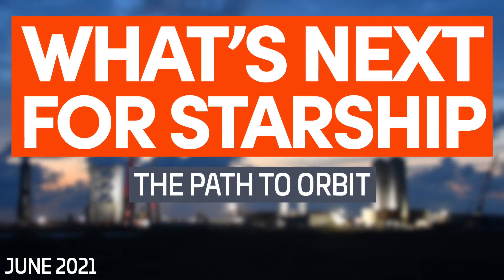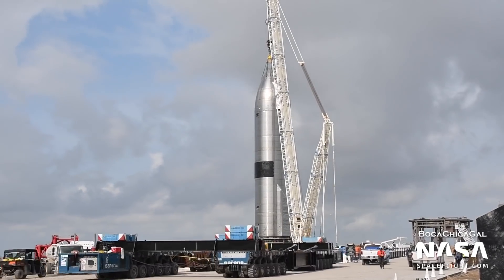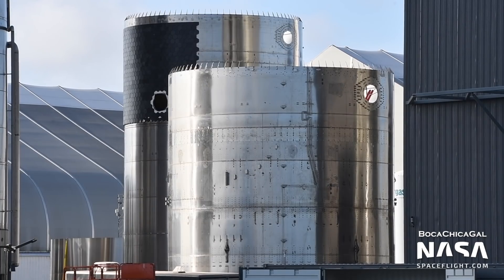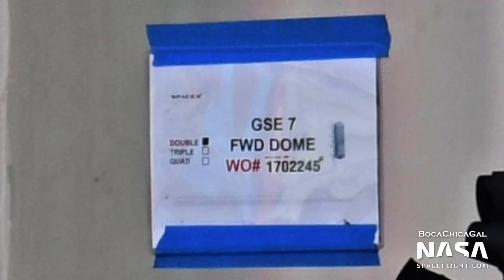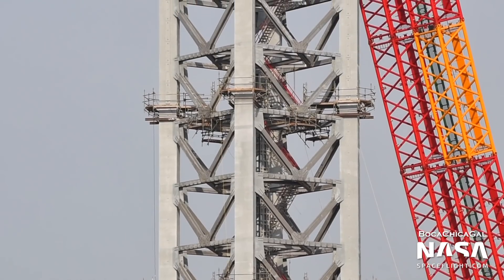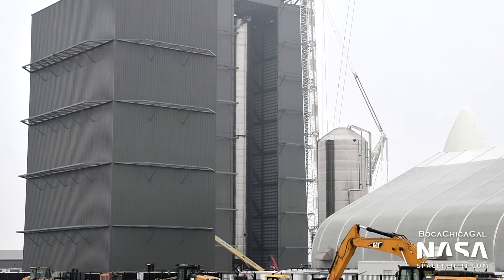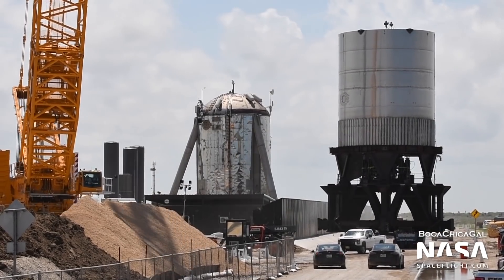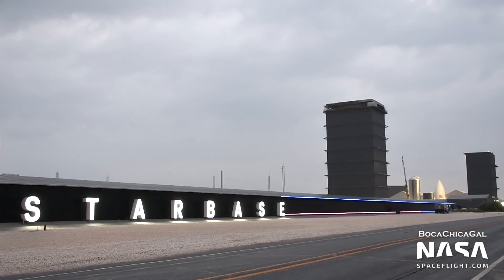Starship SN15 Landed. Now What? | What's Next for SpaceX's Starship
With SN15 now on display, SpaceX appears to be making a full push toward the first orbital test flight using both Starship & Super Heavy from Boca Chica. Ian Atkinson lays out what SpaceX is doing to prepare for this momentous mission.

Scripted and Hosted by Ian Atkinson (@IanPineapple).

Video & Photos from Mary (@BocaChicaGal), Jack Beyer (@TheJackBeyer), and the NSF Robotic Camera Team. Edited by Brady Kenniston (@TheFavoritist)